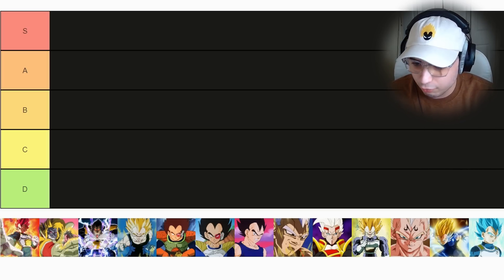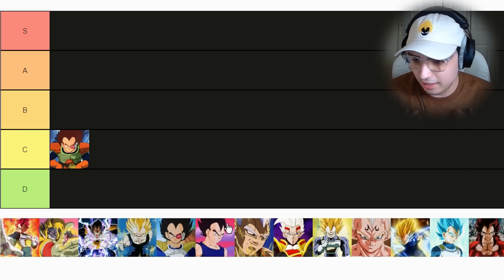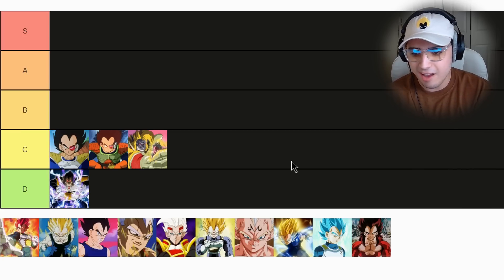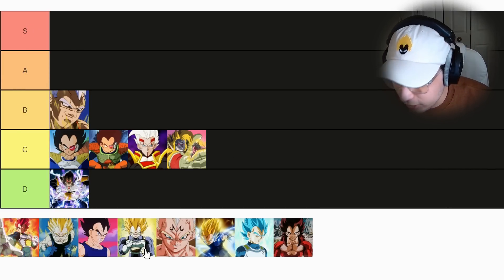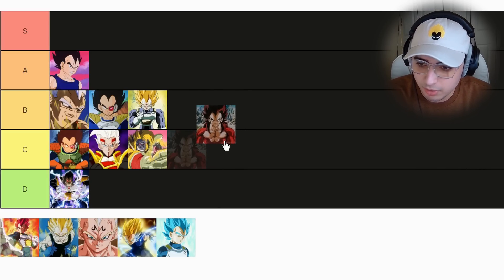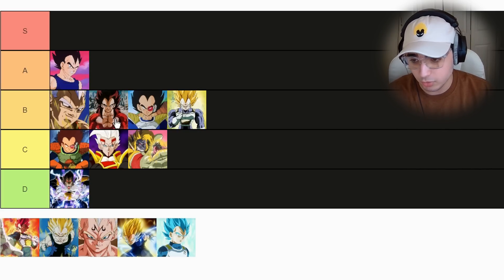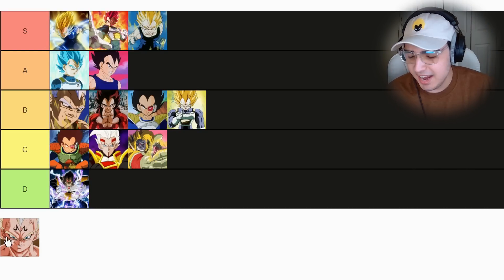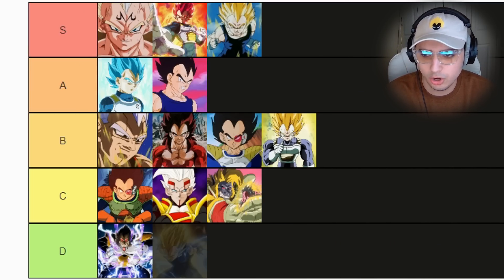VEGETA TRANSFORMATIONS TIER LIST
dragon ball z tier list
dragon ball super reaction

dragon ball z reaction
dbz reaction

SHOUTOUT HIGH TIER PATRONS!

Cody Hooker, Arin Rusnacko, Dapo Olowuro, Golden Protoman, Leon Göc